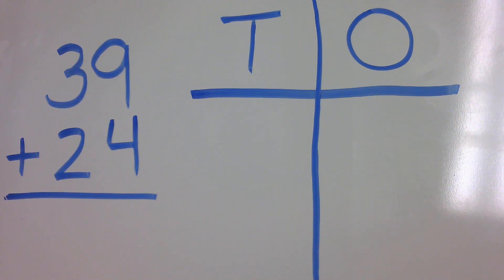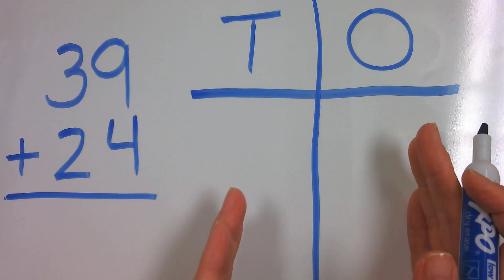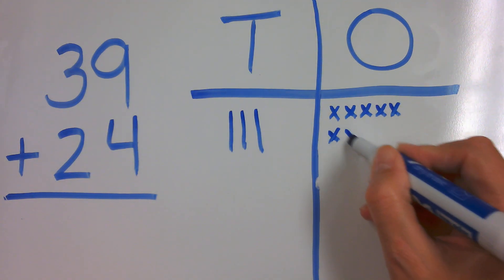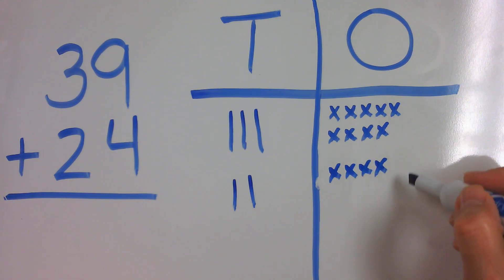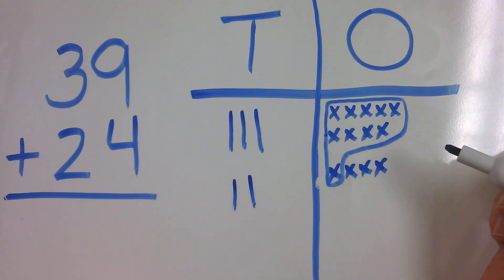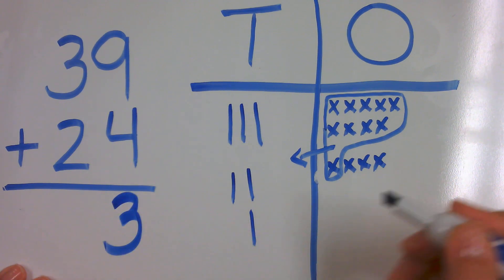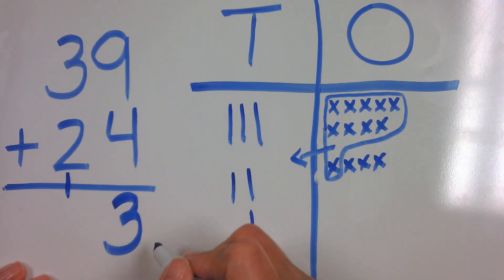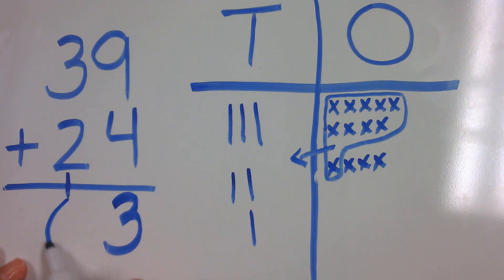Adding 2 digits with tens and ones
Adding two digits with regrouping by utilizing tens and ones